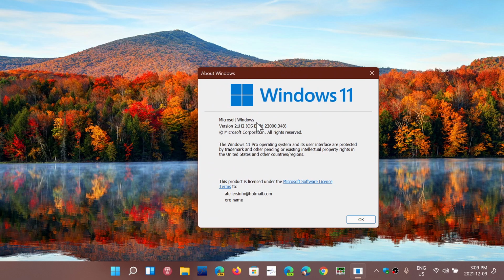Windows 11 Latest Questions and Answers from viewers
From Stability to Gaming performance to activation and unsupported hardware, here are my answers to your questions